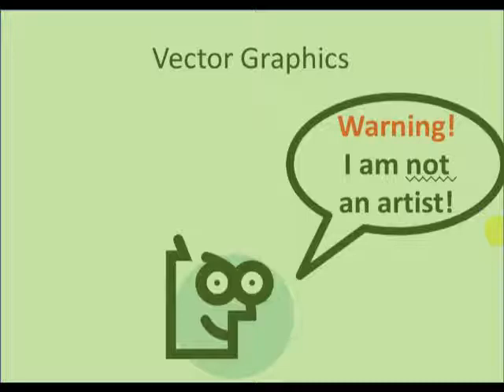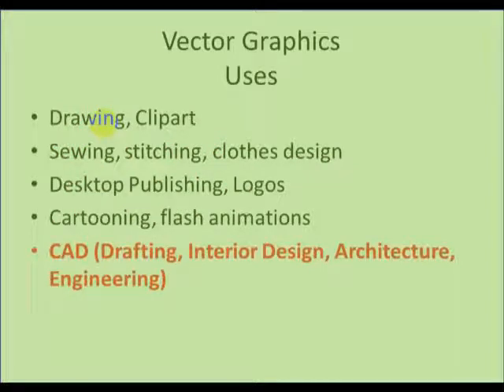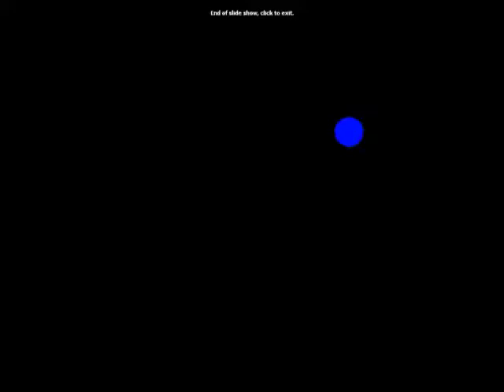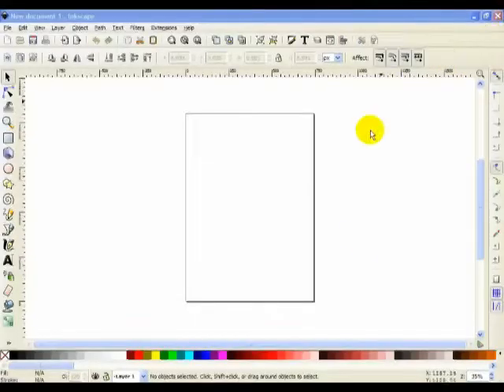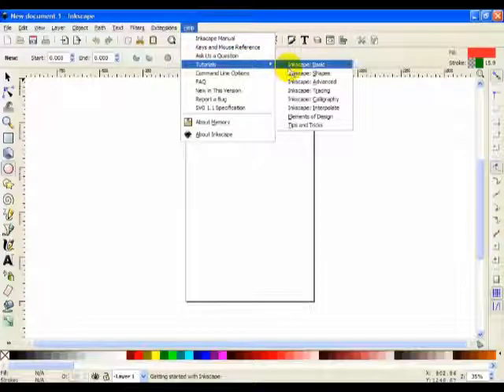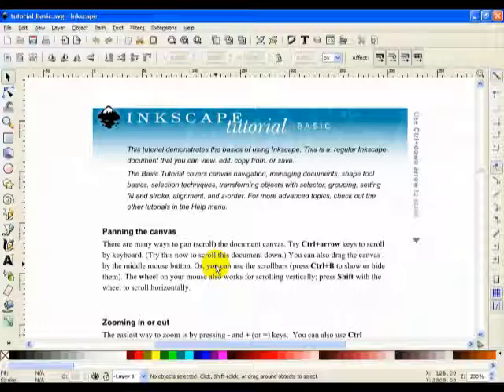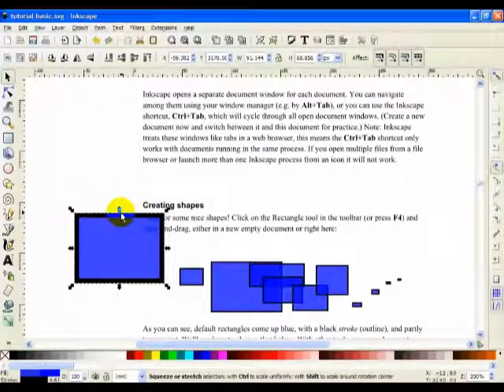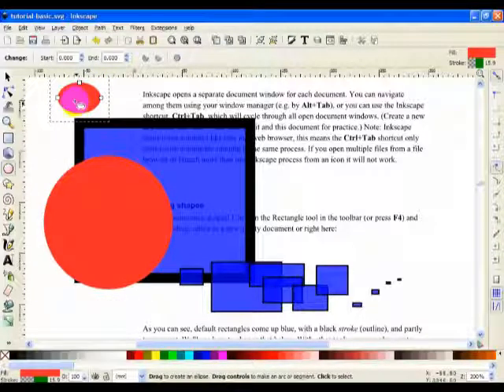BCUG Graphics Workshop - Dec 2013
Inkscape Tutorial on Shapes (13:15)
Joys of Vector Graphics Part II, part of a 50-minute presentation of the
Brookdale Computer Users Group (BCUG)
Lincroft, NJ